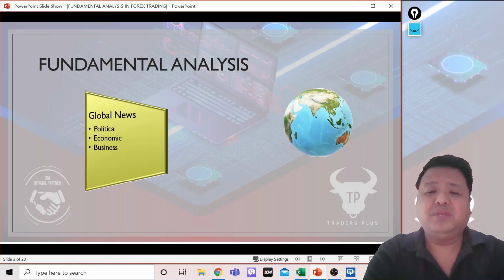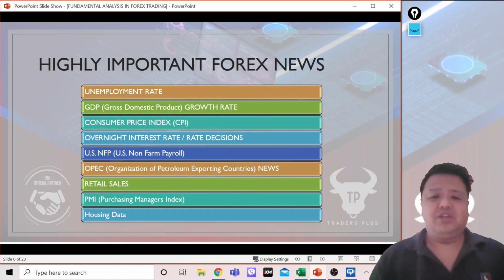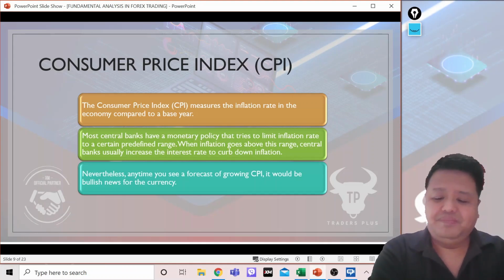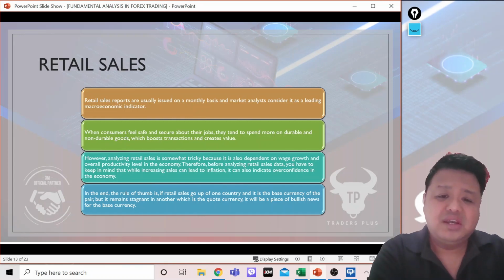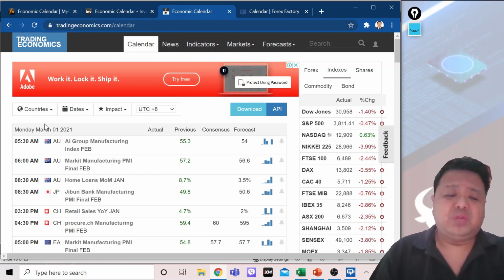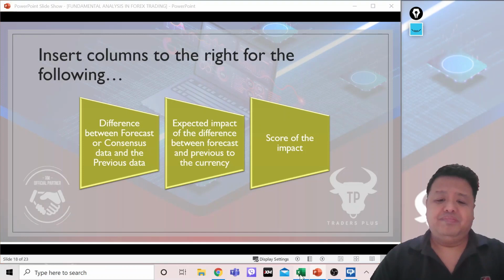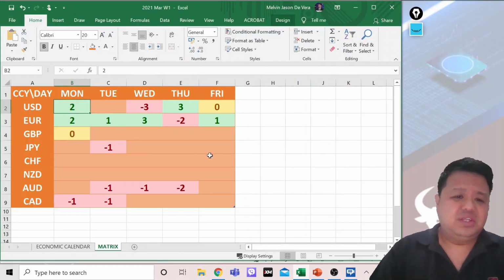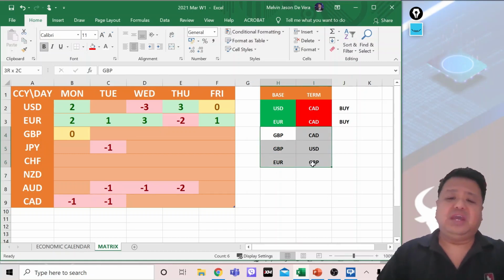FUNDAMENTAL ANALYSIS IN FOREX TRADING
This educational video will discuss how to perform macroeconomic analysis to come up with a trading plan and bias for your forex trading.